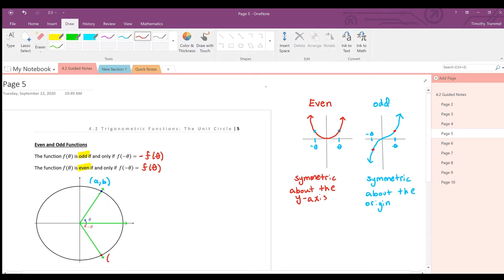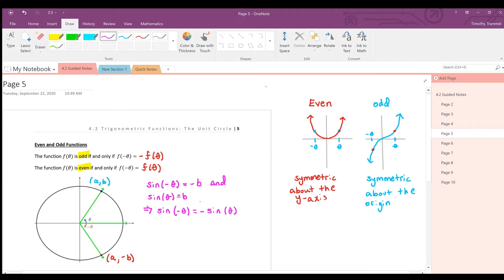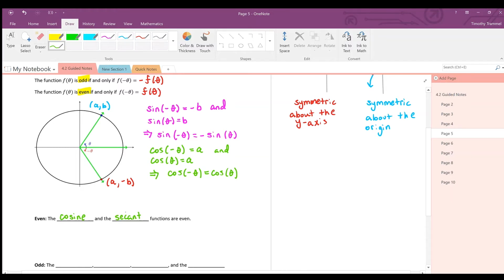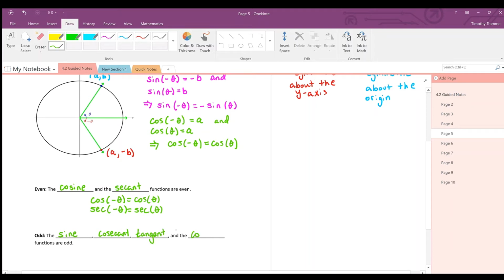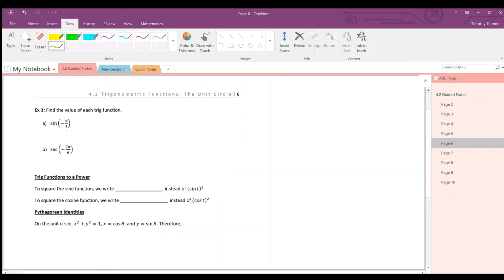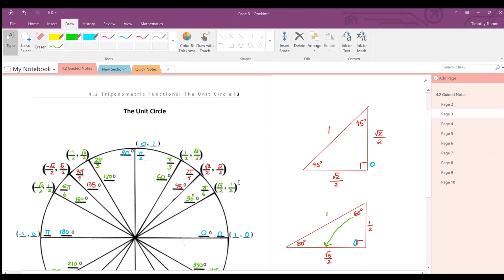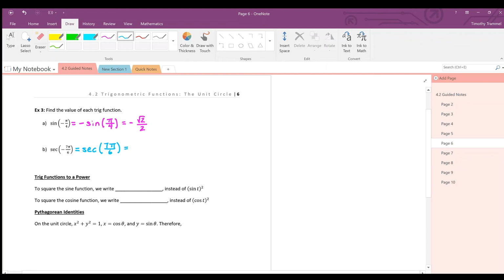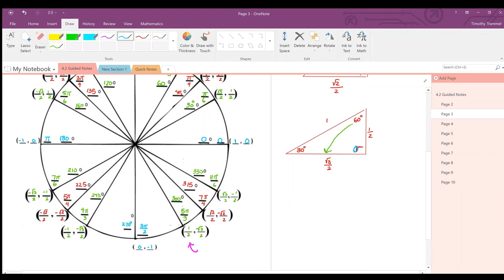4.2 - Trigonometric Functions: The Unit Circle - Part 5